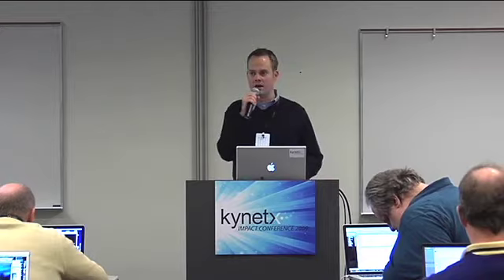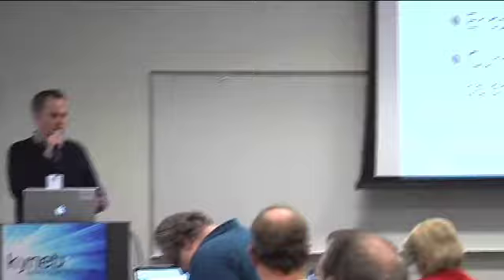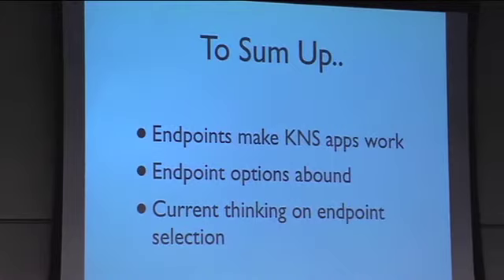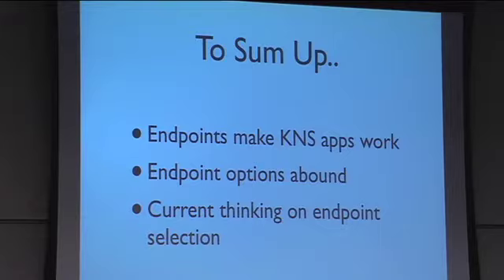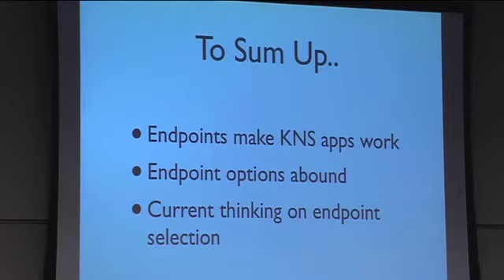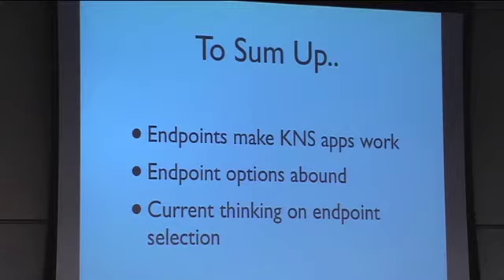McNamee 4 of 4 Kynetx Impact Workshop Nov 18 2009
Dave McNamee, VP of Client Engagement teaches about using client-Side endpoints and context automation with Kynetx technology Nov 18, 2009. Discussed endpoint philosophy, practical selection process, as well as instruction on how to link apps to a variety of endpoints (iPhone, proxy server, iCards, etc.)